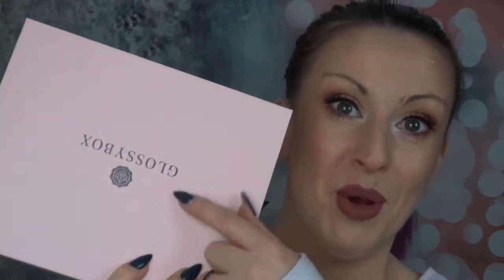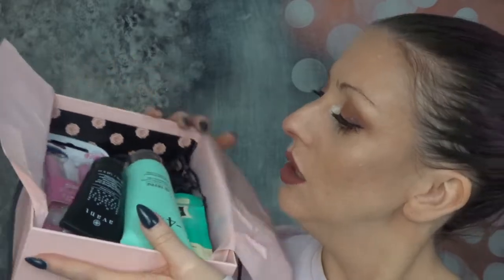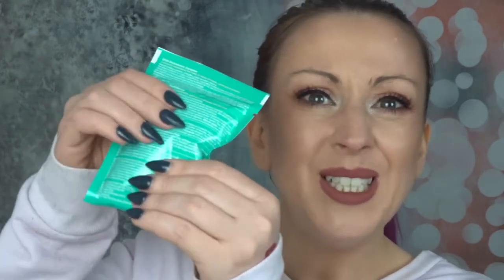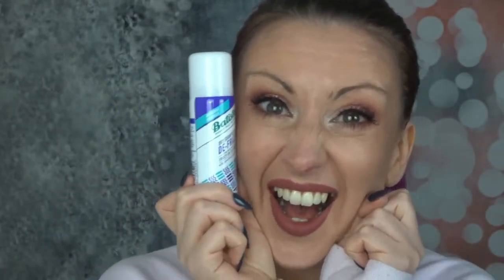Glossybox unboxing (January 2019) | UK Beauty Subscription Box | Leila Land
Glossybox unboxing (January 2019) | UK Beauty Subscription Box

Glossybox was my first ever subscription box! 5 beauty items delivered every month and unboxed just for you.